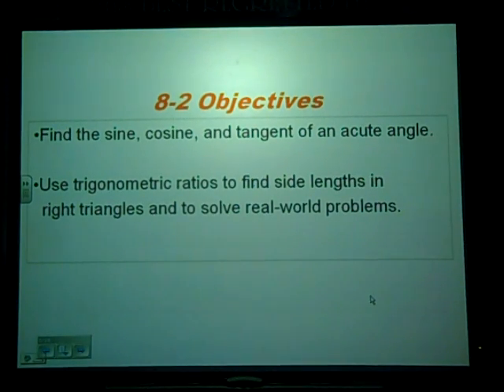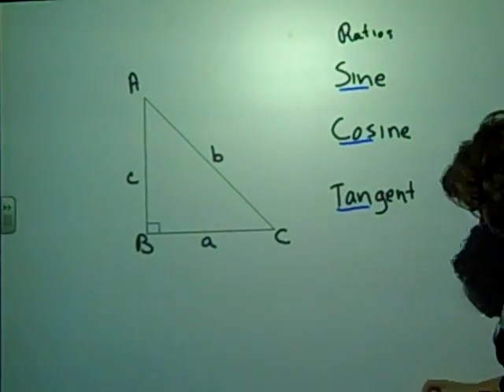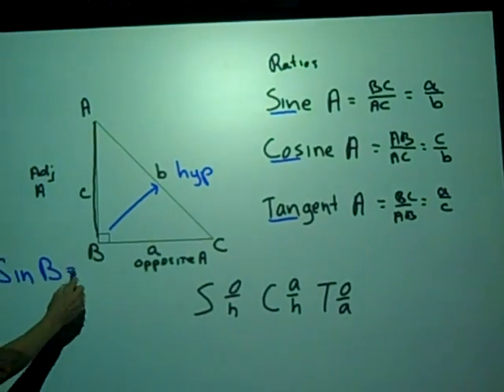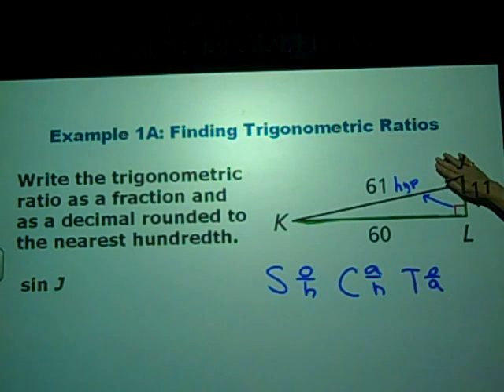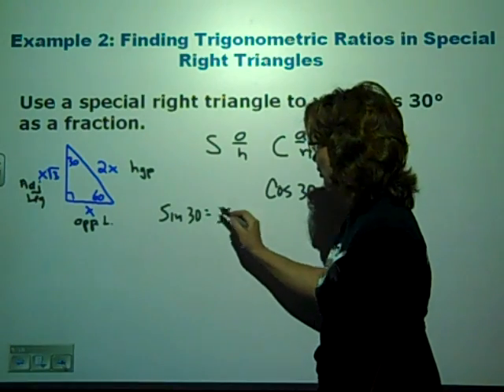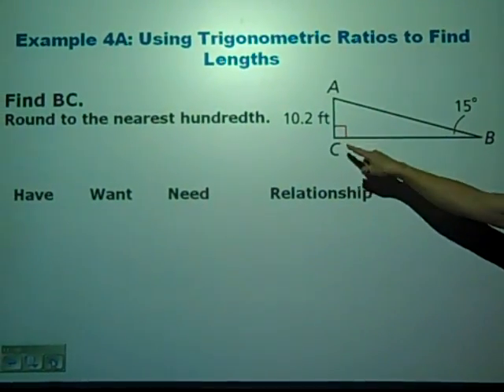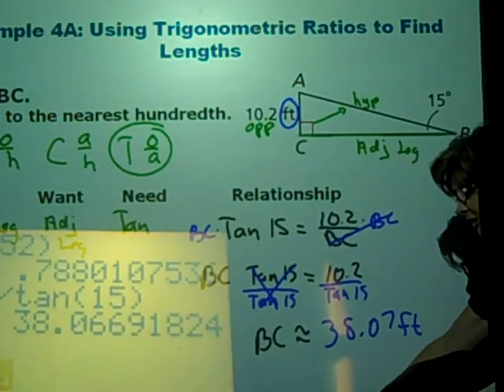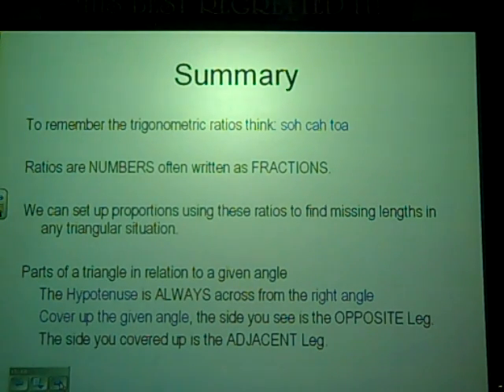8-2 Trig ratios explained and used.MP4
Trigonometry ratios explained and used